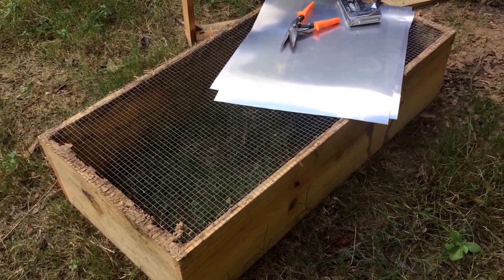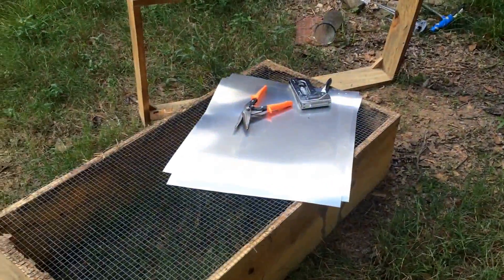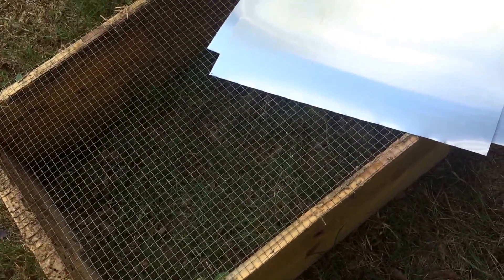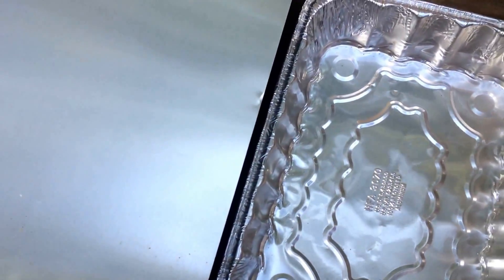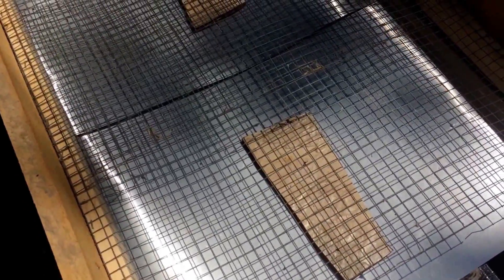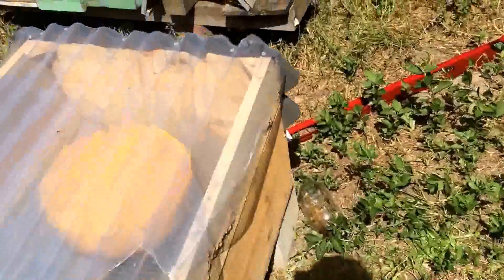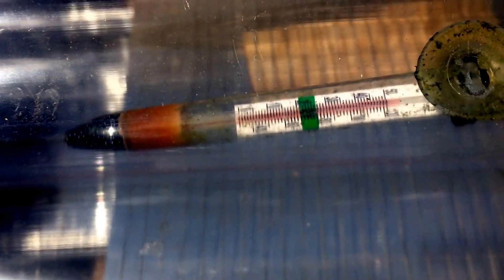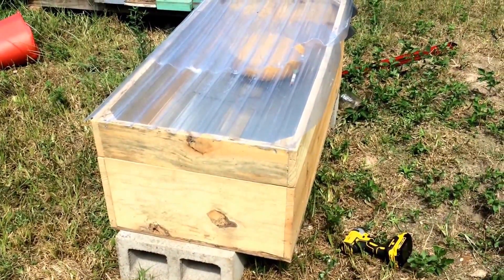DIY Solar Wax Melter From Scrap Material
Just tossed this together in an hour or so. It's by no means and ideal melter, but hopefully it will work.

It's been running for a week now and actually is not working very well. I think the box is far too big and airy. I need to seal it up tight, and condense it where possible to minimize the air volume that has to be heated and stay hot. In addition, if I can add in thermal mass to absorb and hold heat that would help. And insulation too. And a better panel on top!

I hope to convert an old Yeti cooler soon, that should fix all the issues I just rattled off. Hang in there!